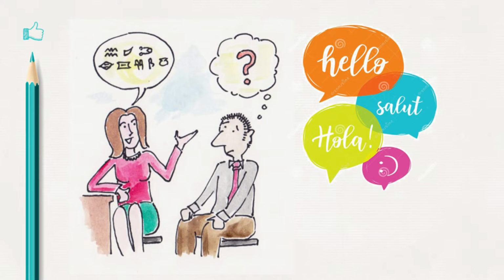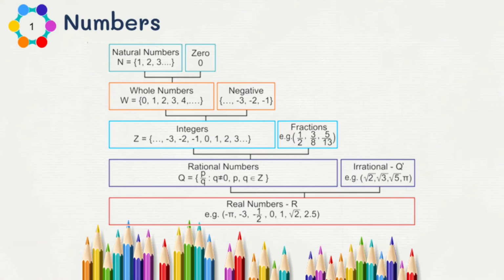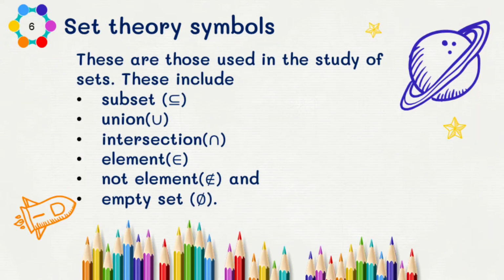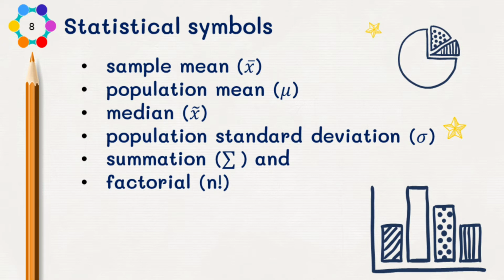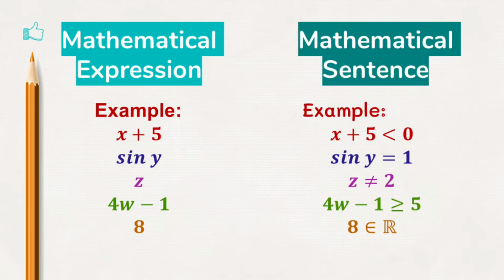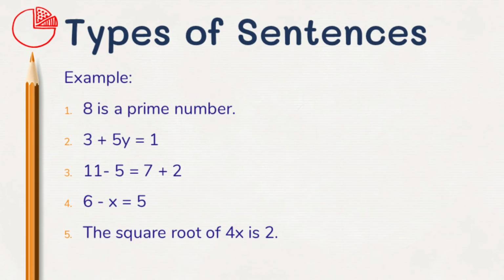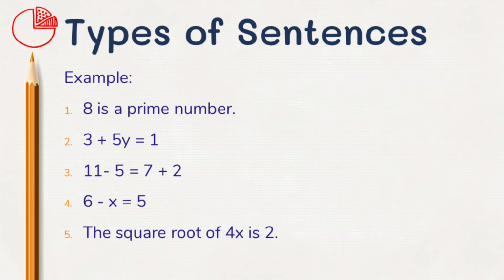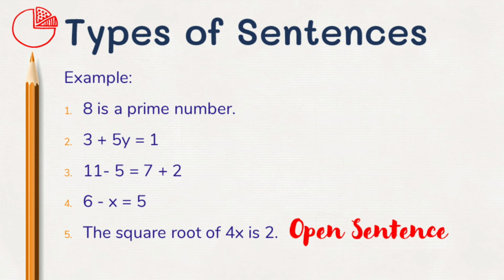2.1 Mathematics as a Language